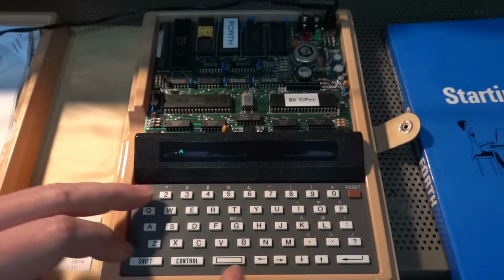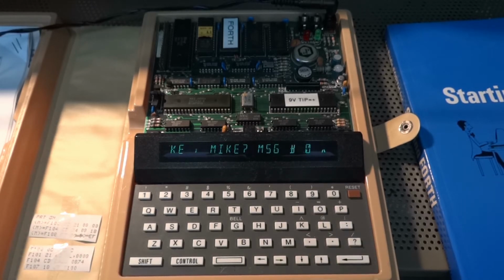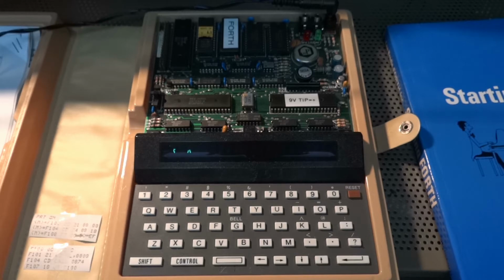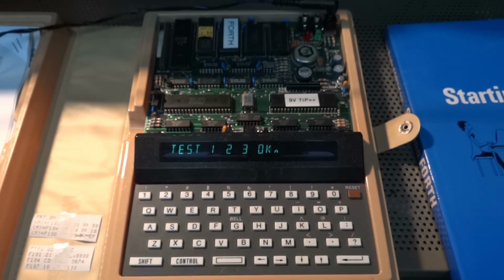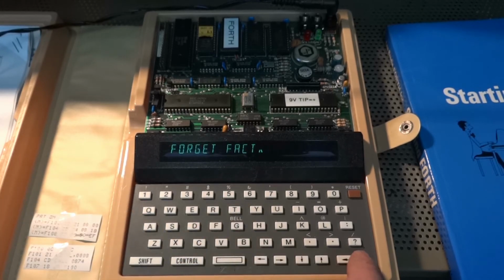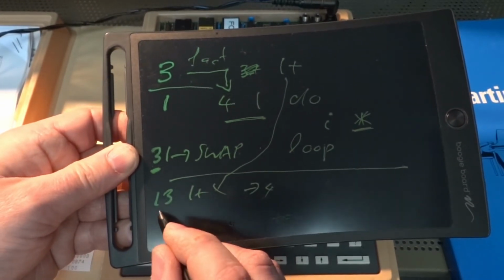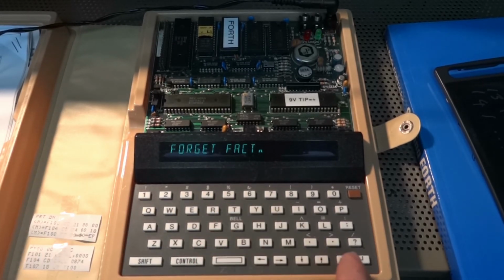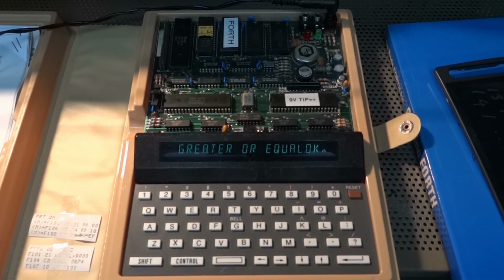Microprofessor MPF-IP - FORTH, Part 2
Microprofessor MPF-IP (I Plus, 1 Plus?), Part 4:
- ." string printing
- Interpreter
- Dictionary / vlist
- Colon (:) compiler
- Bottom-up programming philosophy
- Compound words
- Notes on forward-references and recursion
- Do ... loop
- Iterative definition of factorial
- Relational operators
- If... else... then
- Outlook: recursive version of factorial, compiler extensions, vectored execution

Stay tune for the next episode, where we are extending the compiler so that we can implement a recursive version of the factorial function.